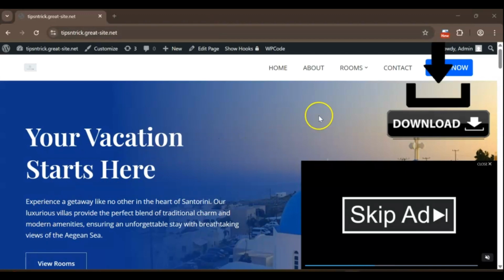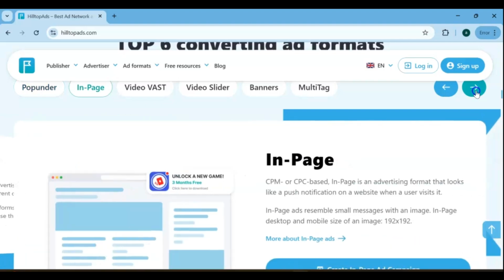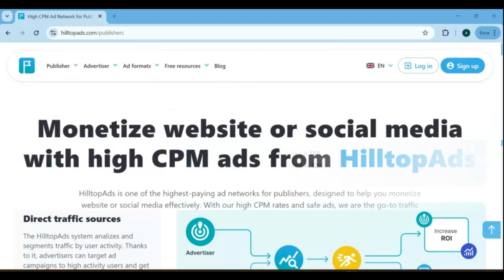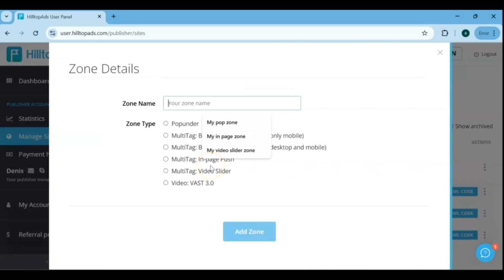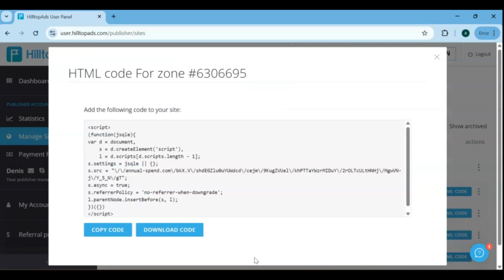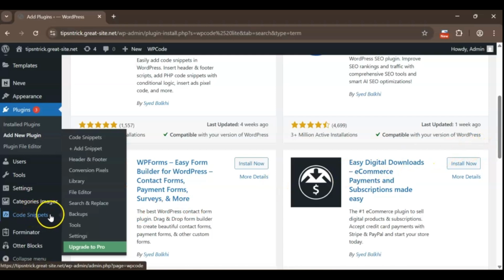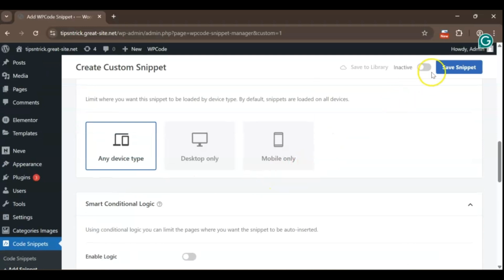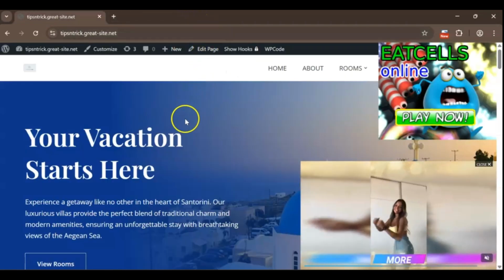How to Make More Money with HilltopAds NEW Banner Ad Format | 2025 Update for Publishers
Welcome to the latest update from HilltopAds! In this video, we dive into the NEW Banner Ad Format that will help publishers maximize their revenue in 2025. Whether you're just starting with HilltopAds or you're an experienced publisher, this format can help take your earnings to the next level.